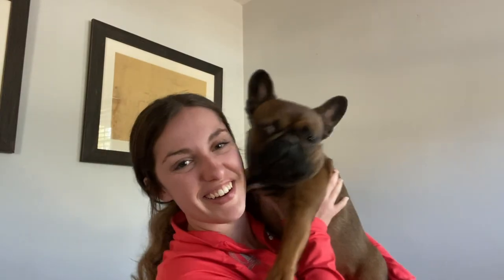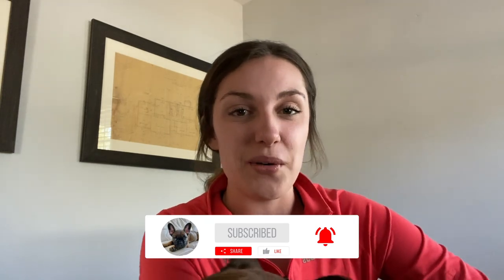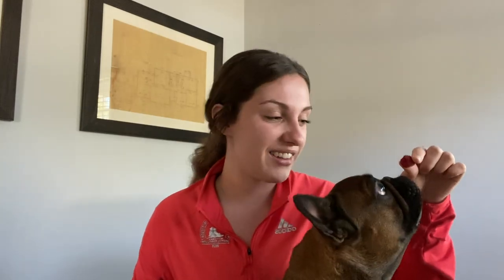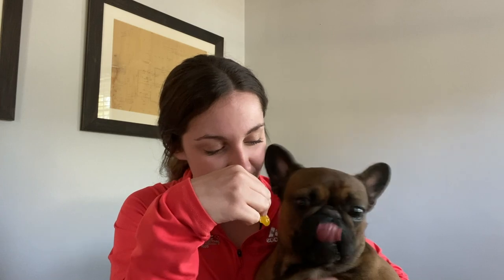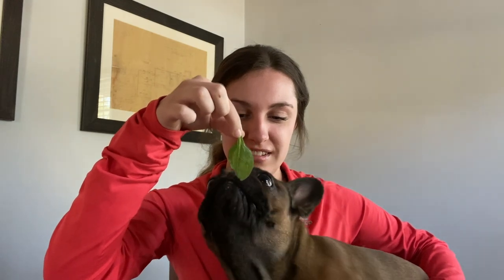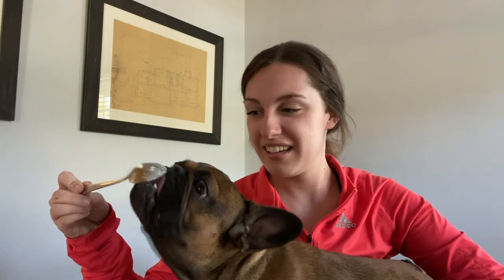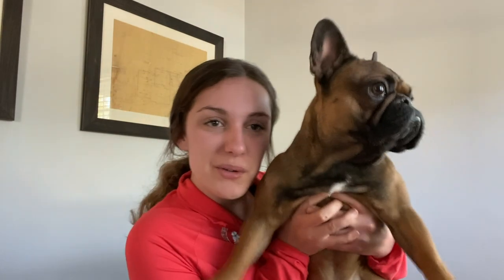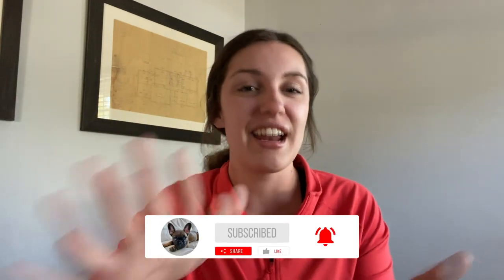French Bulldog Tries Human Foods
Join Monte Carlo the French Bulldog is trying new human food for the first time. Time to find out what Monte likes and doesn't like!

In this video, Monte tries a variety of human food he has never had before. Turns out some of his favorite include, Almond Butter, Cottage Cheese and popcorn! What a silly guy:)

-Delaney + Monte